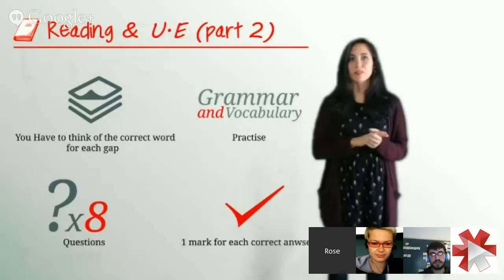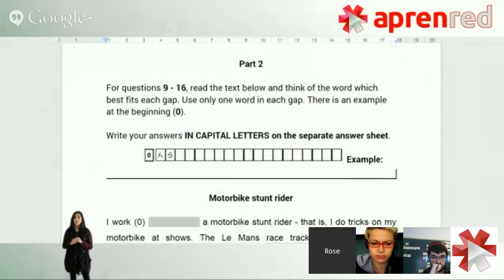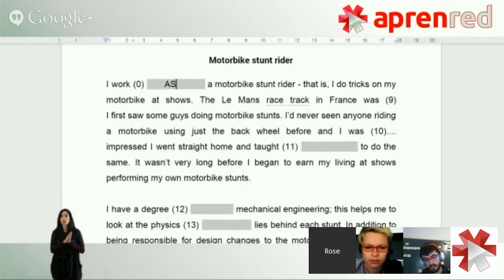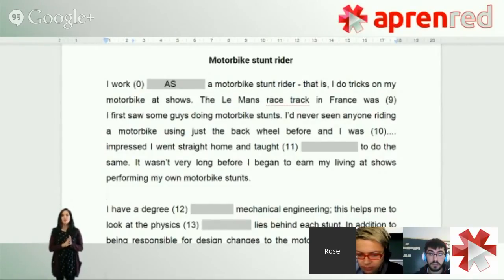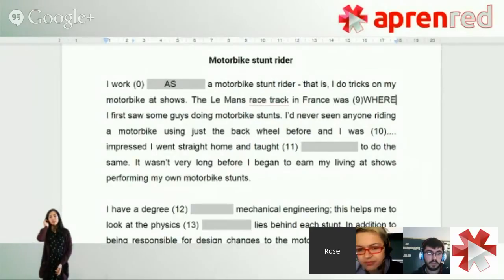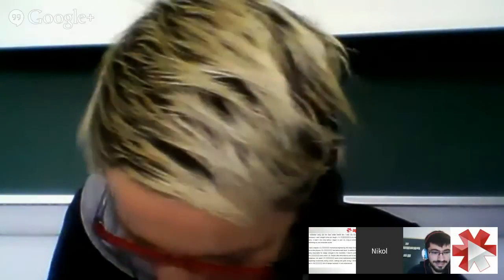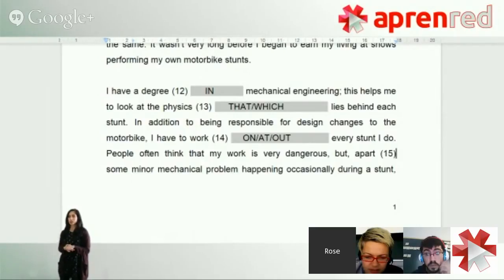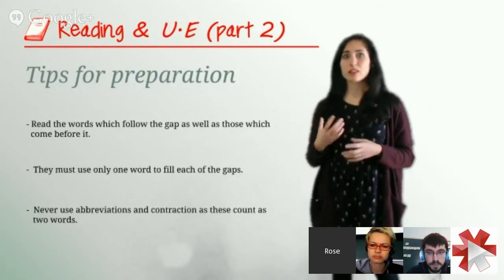First Certificate Class 12 - Reading and Use of English (part 2)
12ª Clase para la preparación del First Certificate of English de Cambridge. Hoy, Reading and Use of English (part 2)